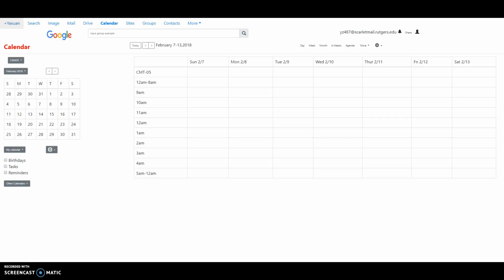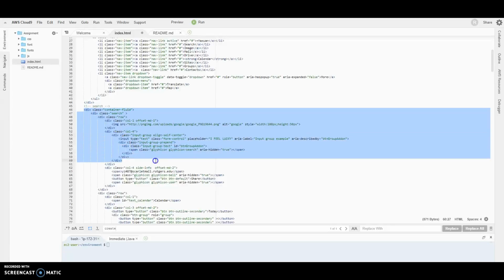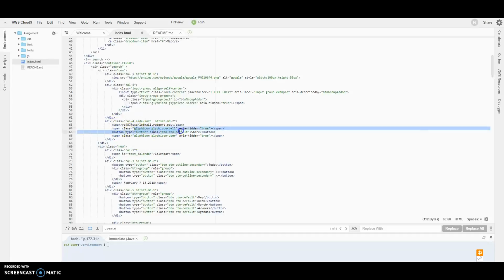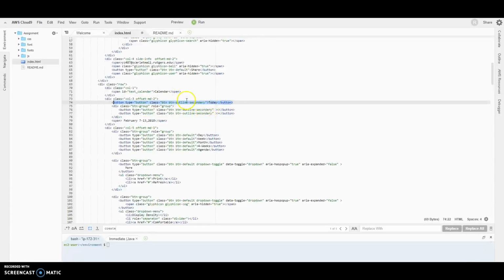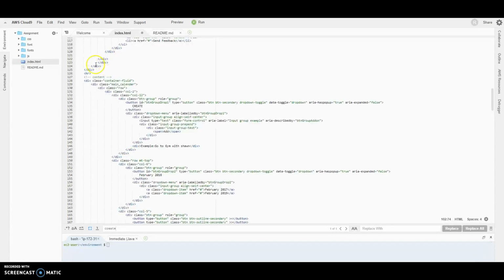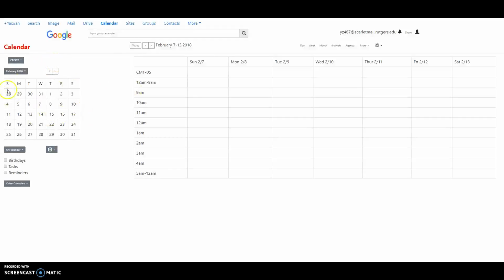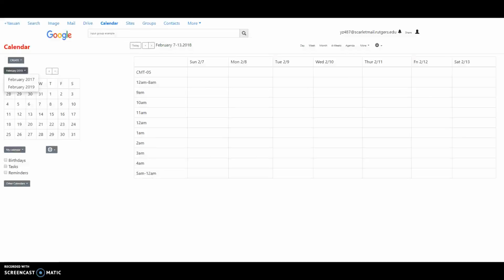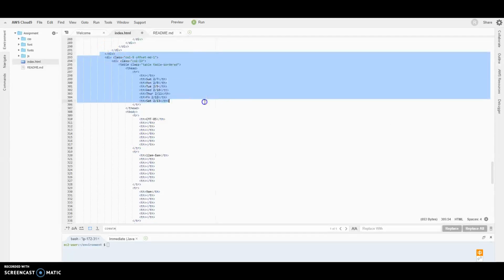assignment 1-adv web design